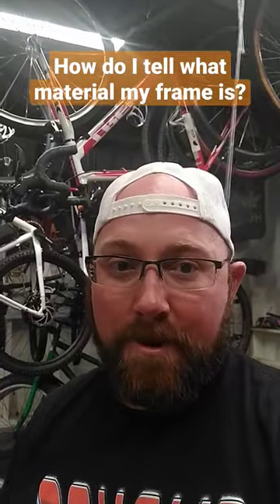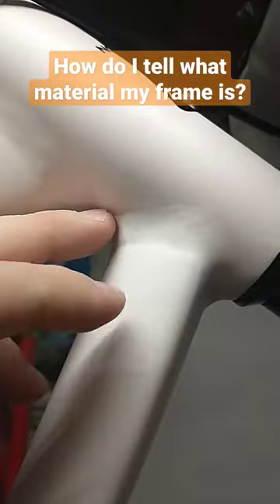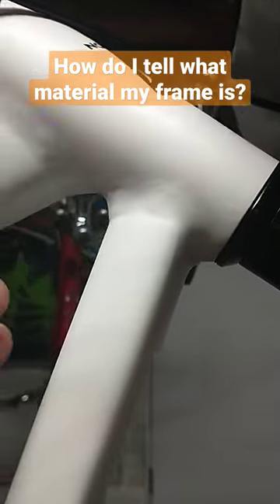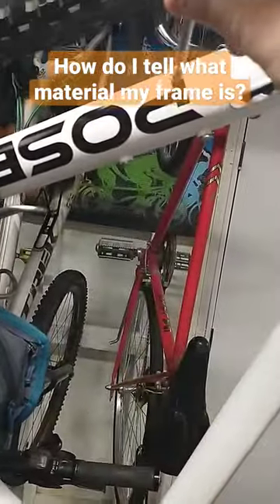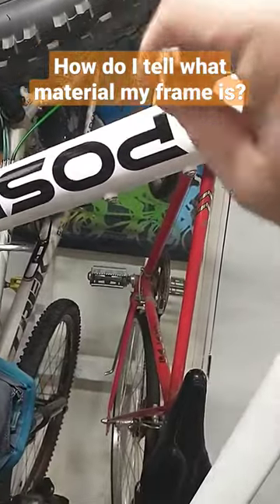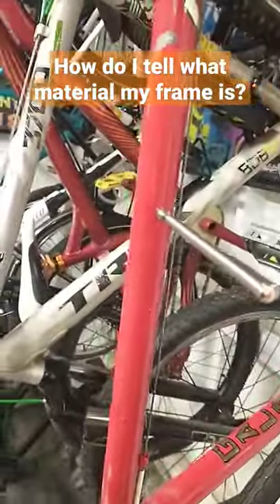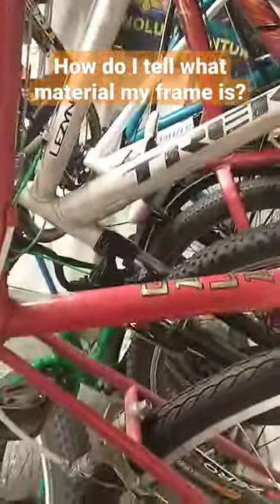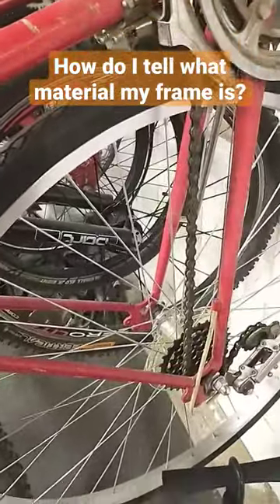How do I tell what material my frame is?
Steel, Aluminum, or Carbon which is my bike made of? How do I tell what material my frame is? Let's talk about a simple way.

1050 N Hills Blvd #60554